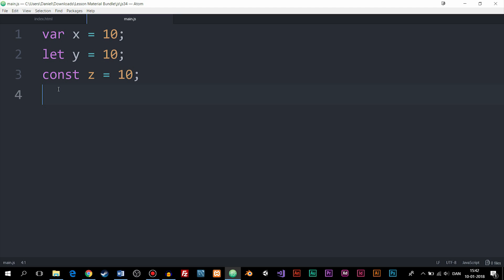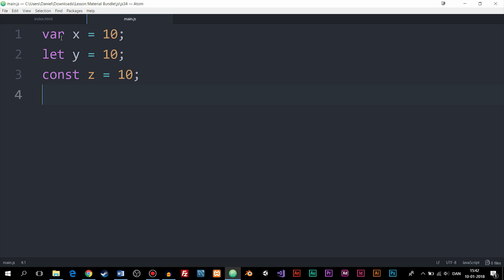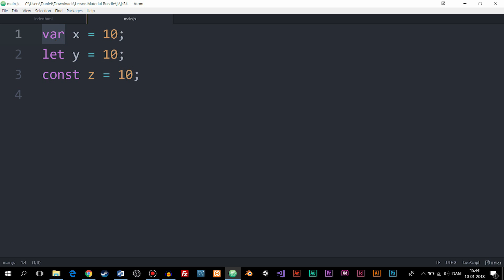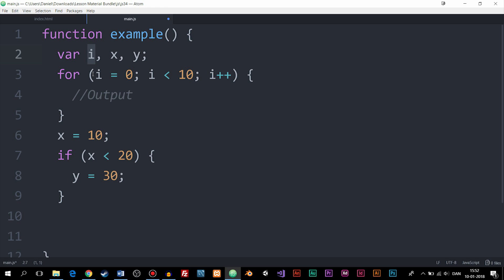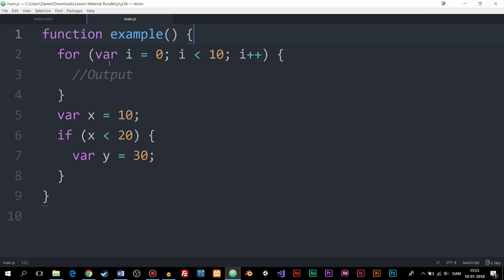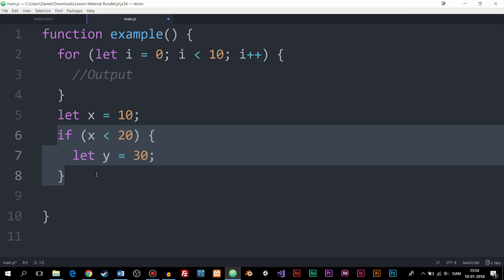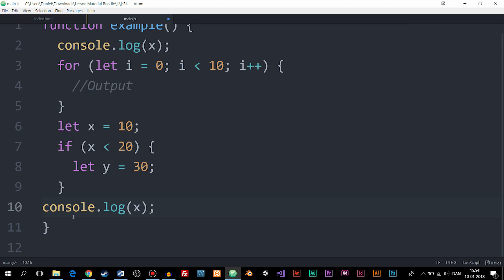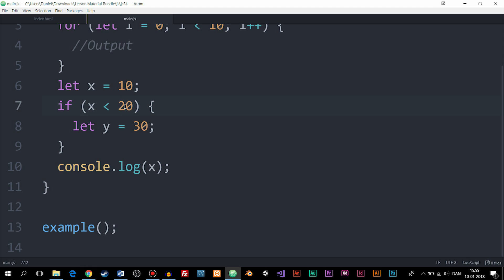34: JavaScript Var Let And Const Variable Differences | JavaScript Tutorial | Learn JavaScript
JavaScript Var Let And Const Variable Differences | JavaScript Tutorial | Learn JavaScript. In this JavaScript tutorial you will learn about new types of variables called let and const. These are new types of variables and are going to be used in future episodes.

➤ SPECIAL THANKS TO THE FOLLOWING PATRONS!

Description: I'm a guy.